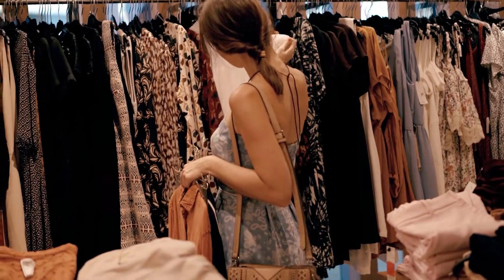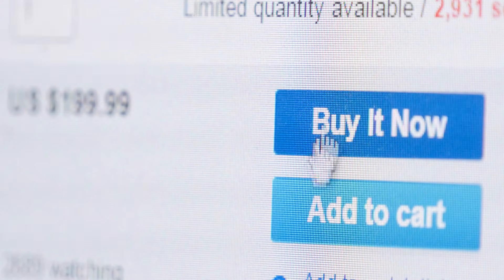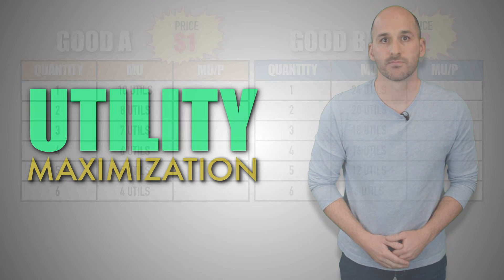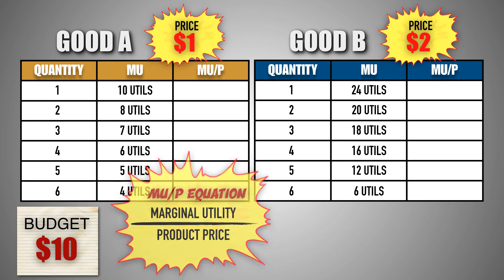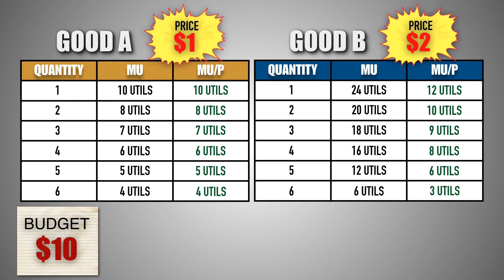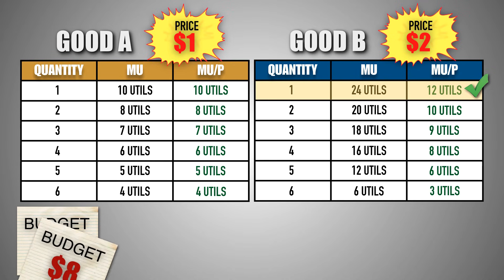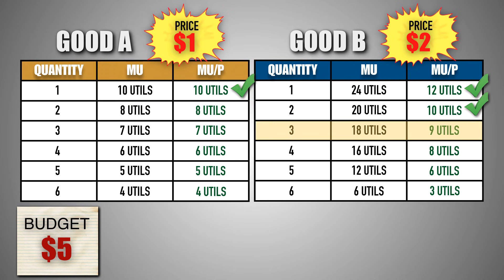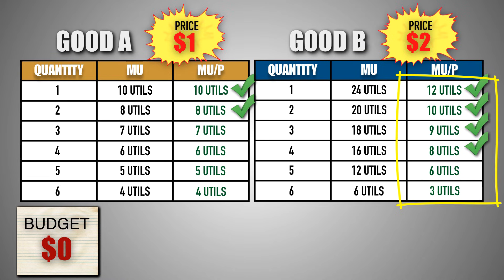Micro: Unit 2.2 -- Utility Maximization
In this video, I will:
     - Explain the process by which consumers choose the utility maximizing combination of
       goods
       when faced with an income constraint
     - Practice calculating the marginal utility per dollar (MU/P) for every unit of a good and then
       evaluate how to spend a limited income to maximize utility
     - Demonstrate how a consumer will determine the number of units to purchase
       until all disposable income is spent and utility has been maximized (MU/Px = MU/Py)
     - Discuss how consumer decision-making and purchases will change if product prices and
       income level change